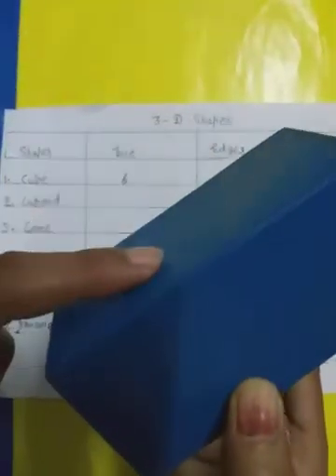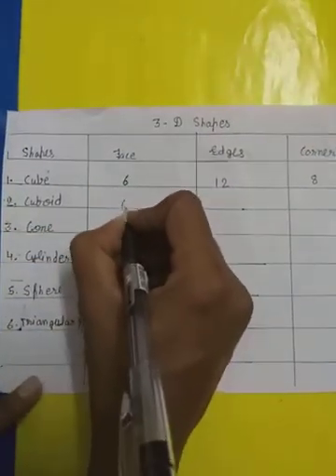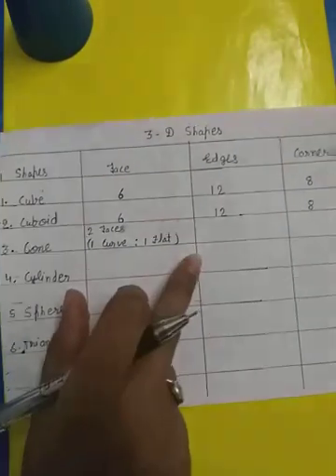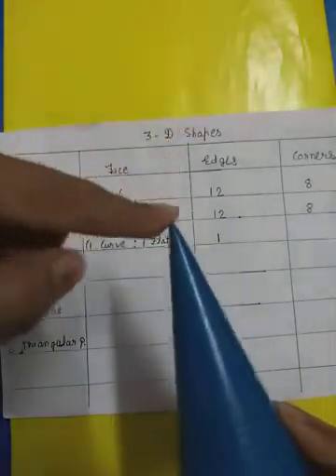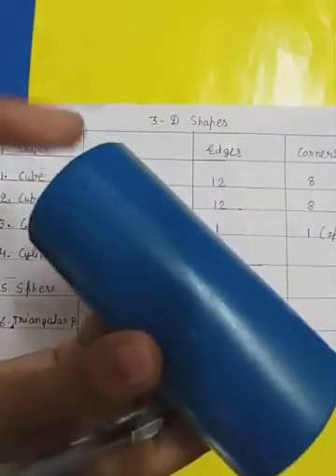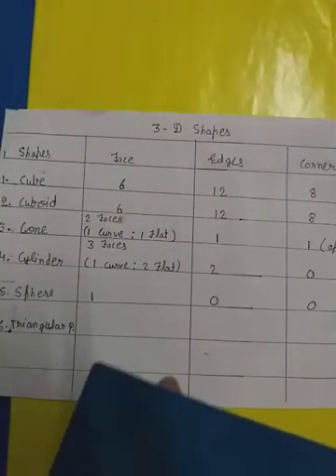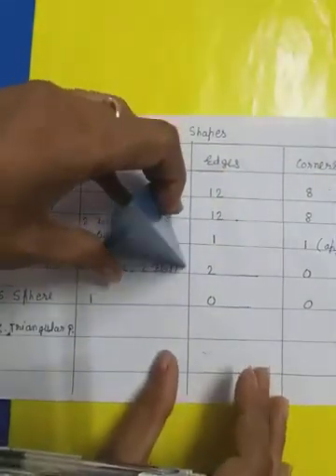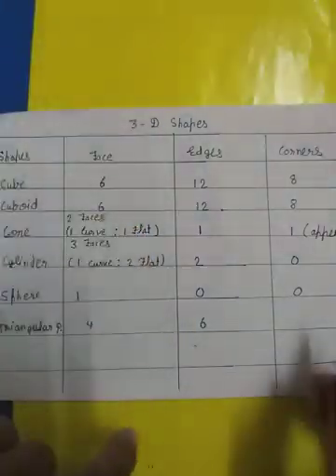Xseed Grade-4 Math 2-D and 3-D shapes